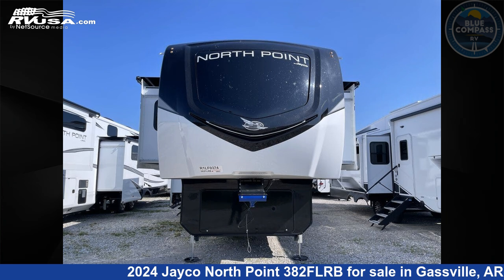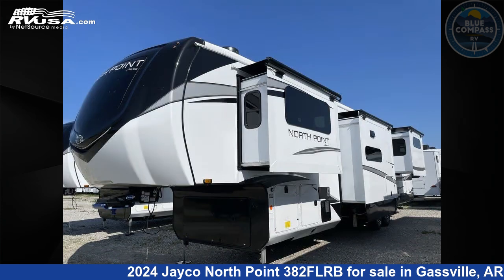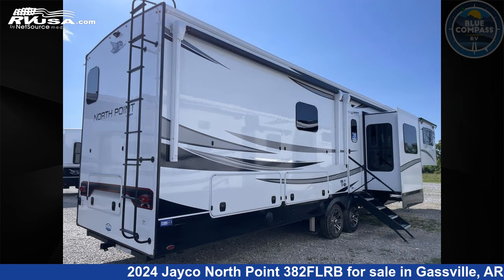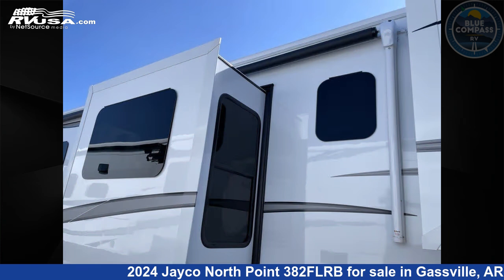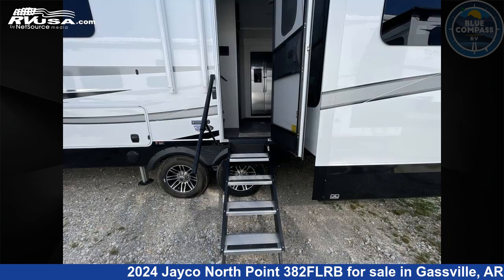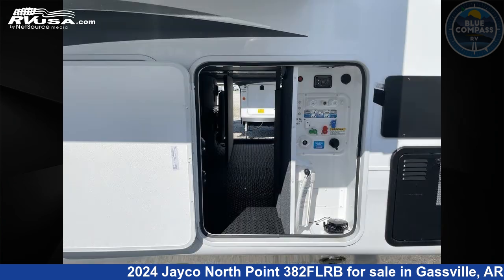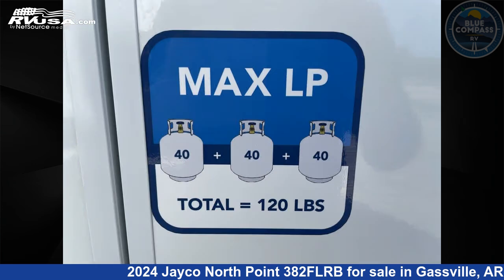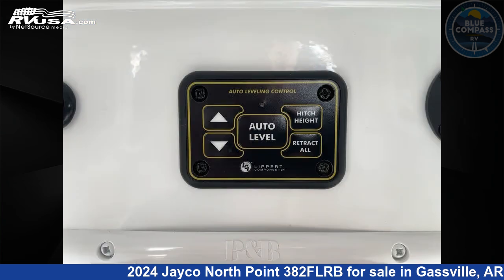Remarkable 2024 Jayco North Point Fifth Wheel RV For Sale in Gassville, AR | RVUSA.com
This 2024 Jayco North Point 382FLRB is a Fifth Wheel RV. It is located in Gassville, AR 72635 and is offered for sale by Blue Compass RV Gassville. This New Jayco Is 43' 0" in length and features sleeps 6, Slideout, and 75 gal fresh water capacity. The floorplan layout of this Fifth Wheel features Bath and a Half, Front Living Area, Kitchen Island, Outdoor Kitchen, Rear Bath.